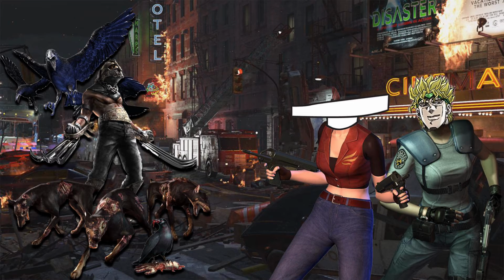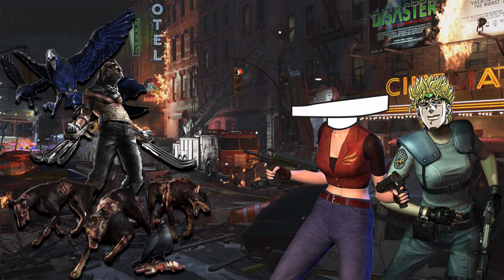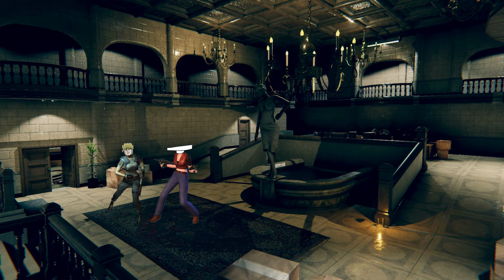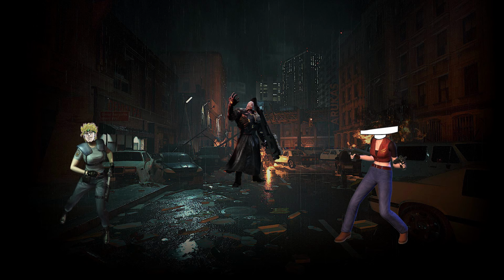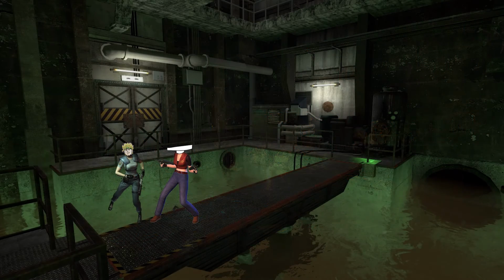Issue 77: Resident Evil - Racoon City Nights A Survival Guide RPG (Part 1)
In this episode, Beastie and Red get lead through an RPG designed around the Resident Evil franchise. Follow Table Redfield and Shino Valentine as they loot sewers, manage quick time events and listen to Wesker's annoying voice.

Technical Consultation - Sonik Hip Hop